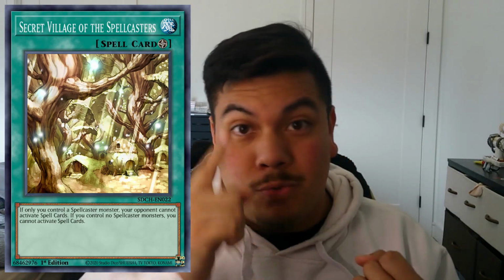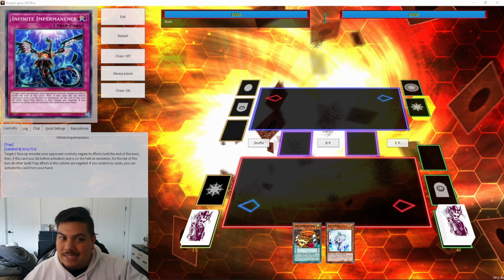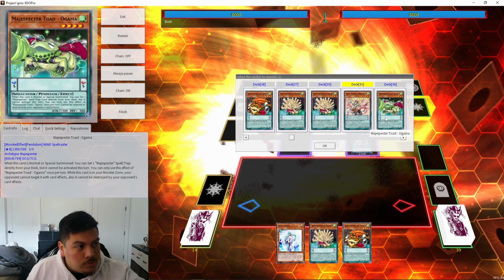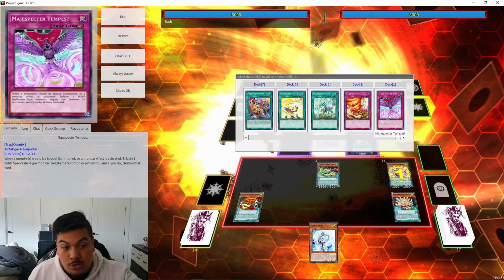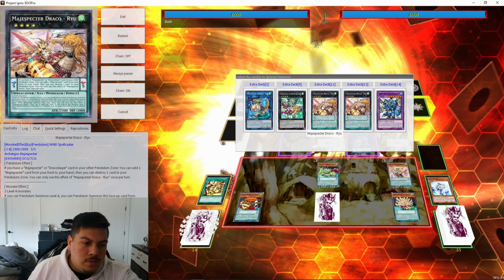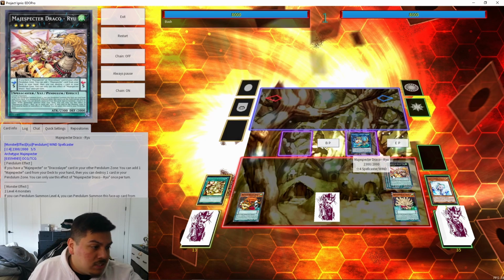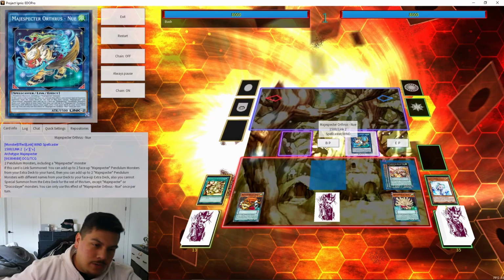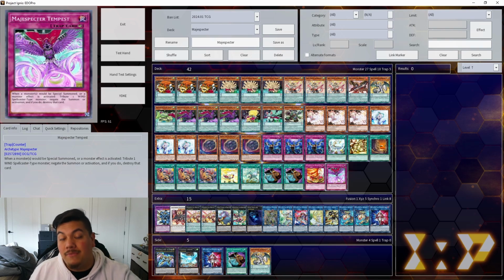Beginner Pendulum Deck! Majespecter Deck & Combo!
I can develop and design more awesome SWAG with your help!

Thank you guys so much for watching! HMU on Instagram to chat/discuss any and all things Yu-Gi-Oh! ✌🏼